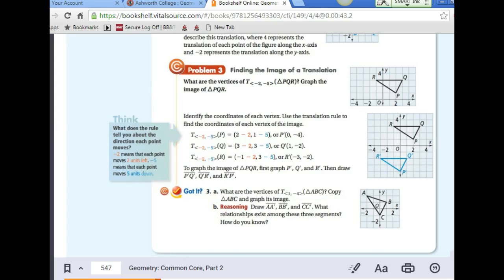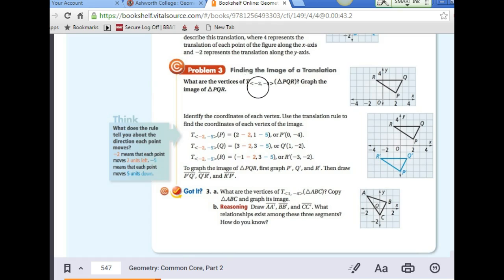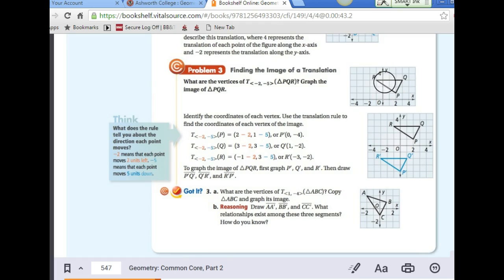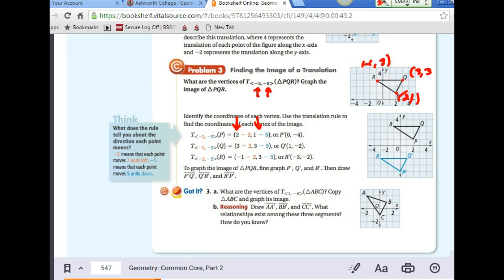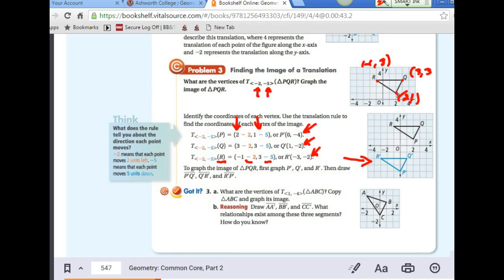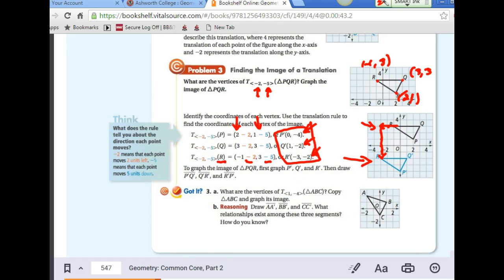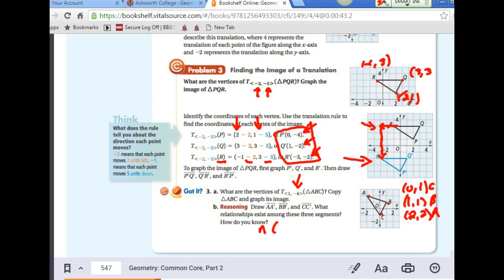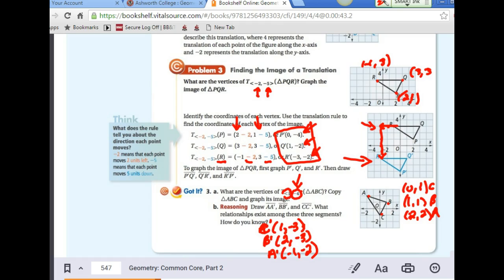Geom part 2 lesson 9-1 Problem 3